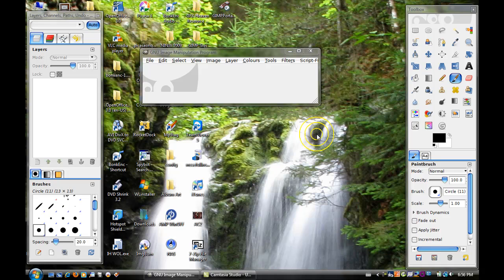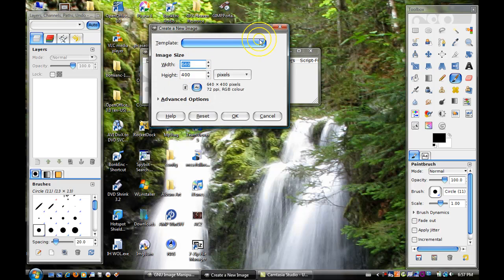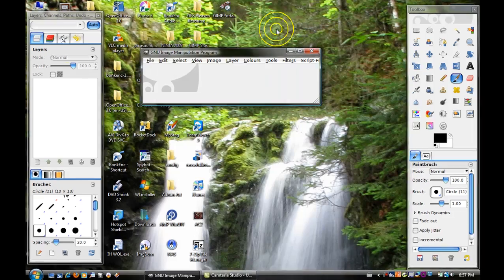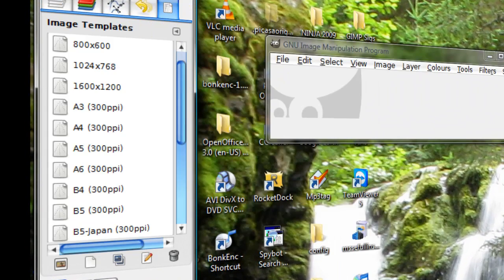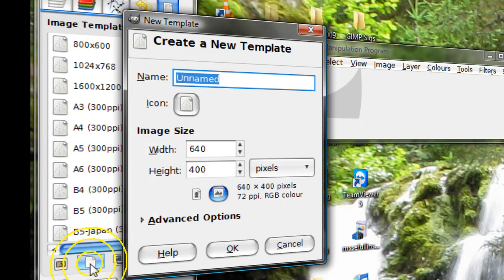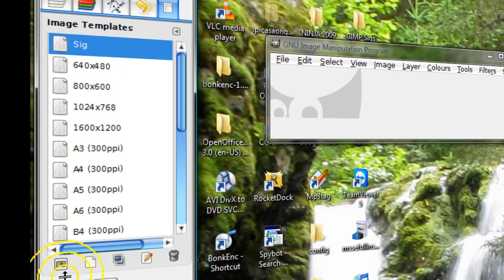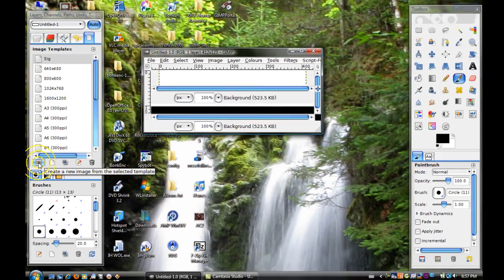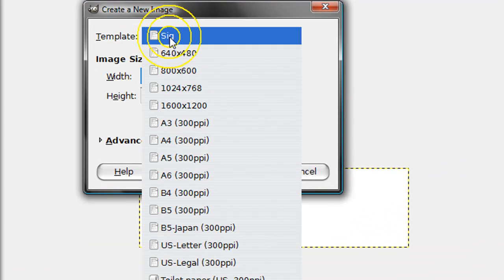GIMP Tutorial | Image Template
In this video you will learn how to make an image template.